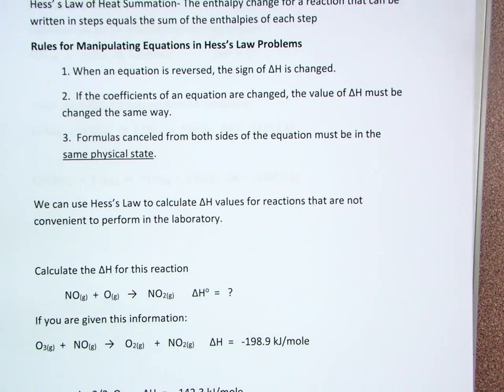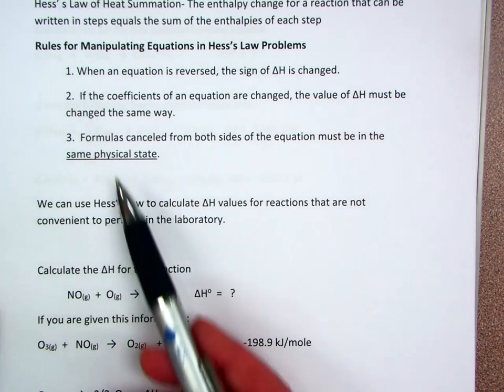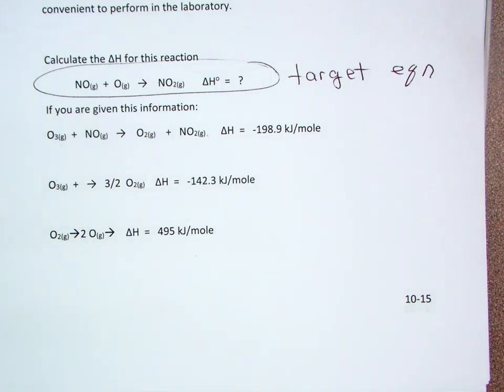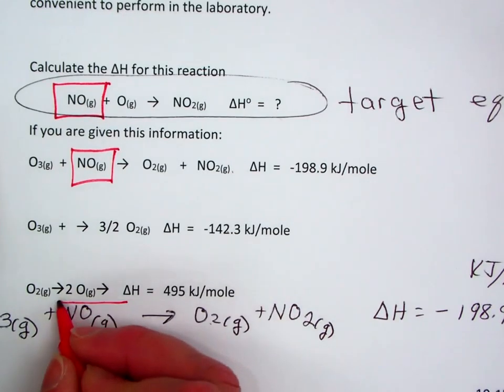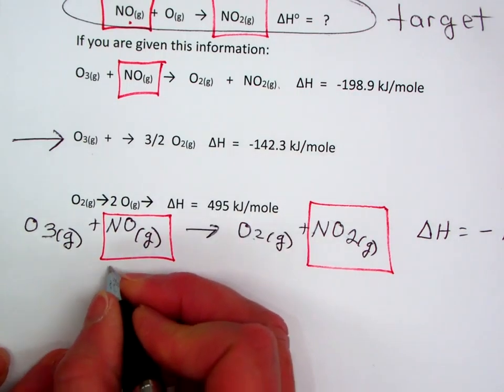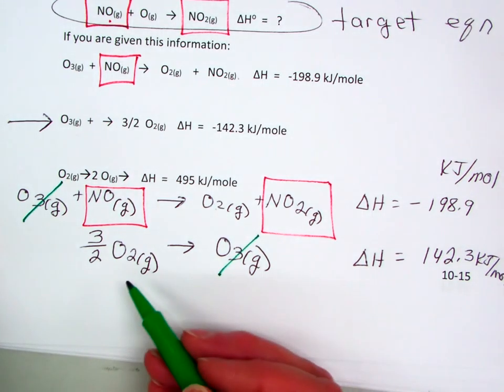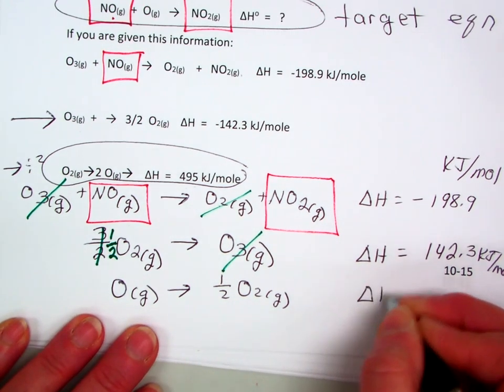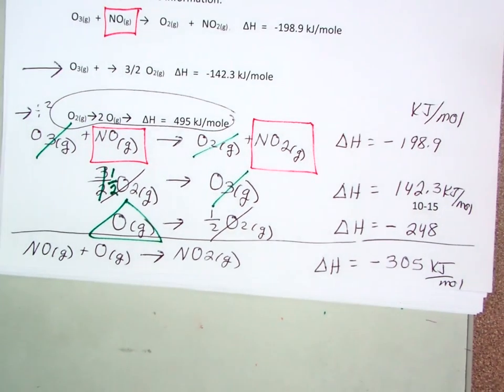chapter 10 15